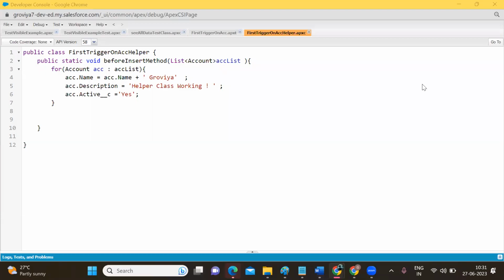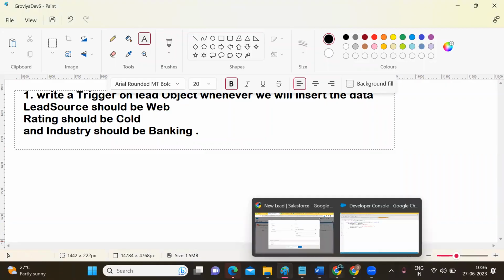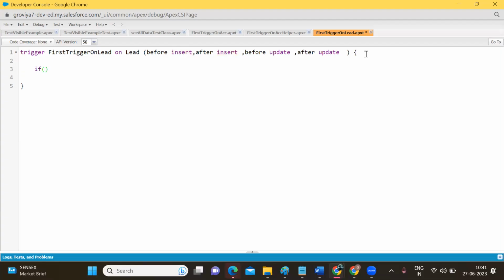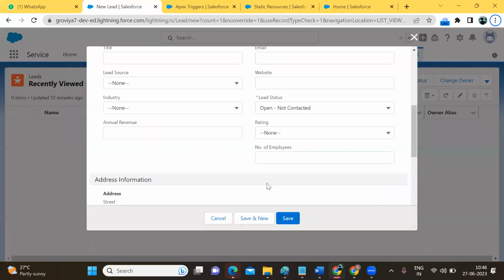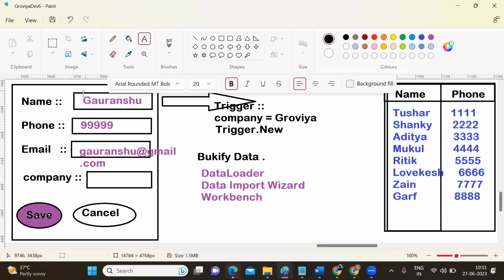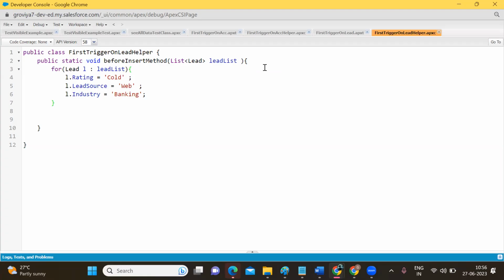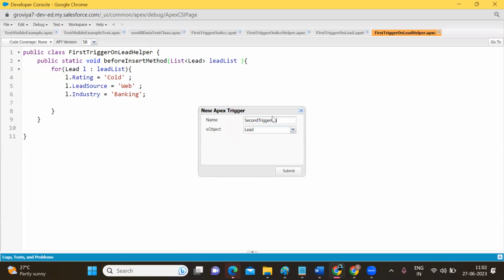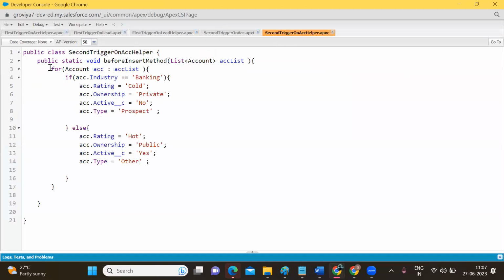Dev 82 (Before Insert Trigger)